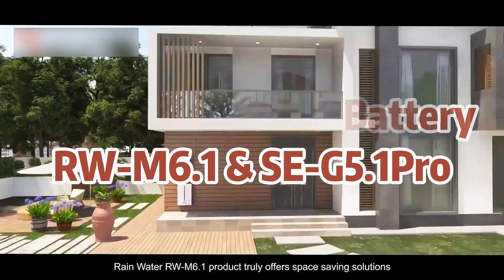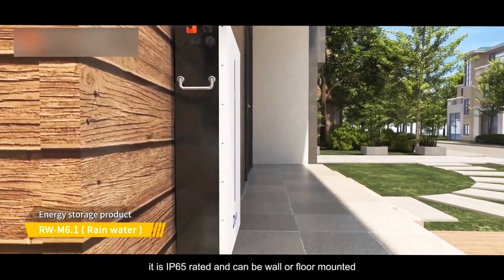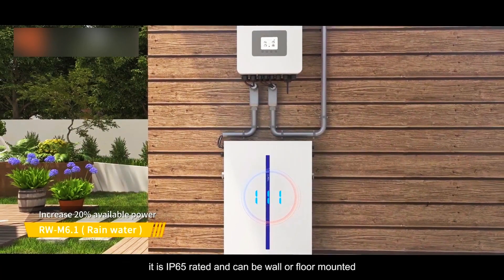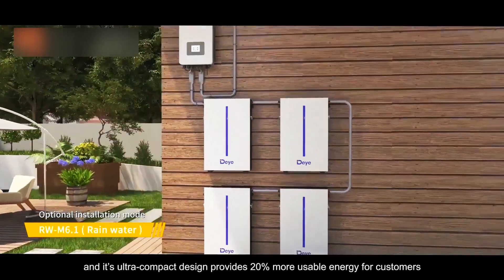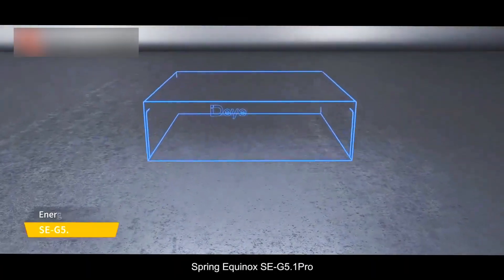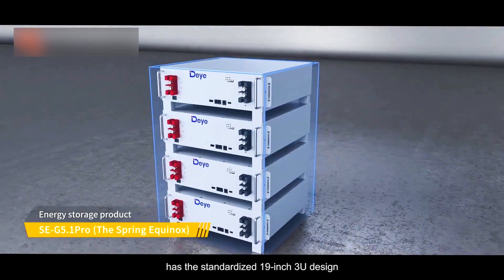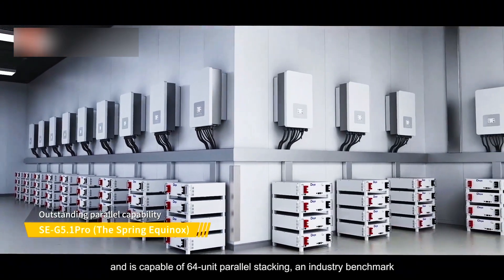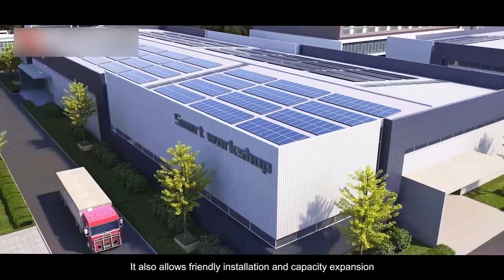Deye Low voltage Battery RW M6 1 & SE G5 1Pro#lifepo4battery